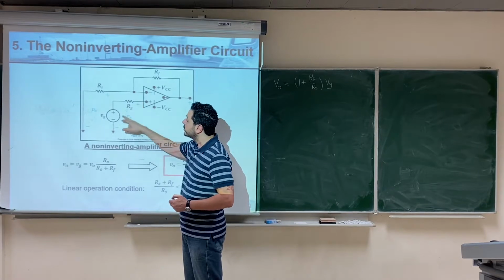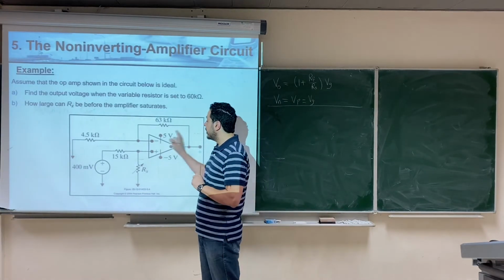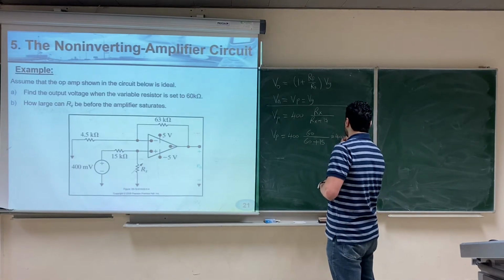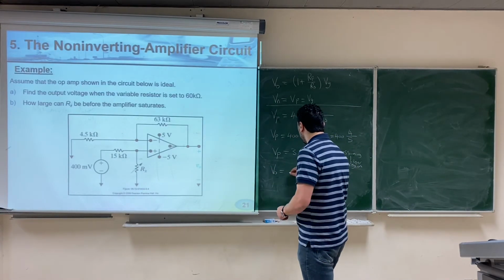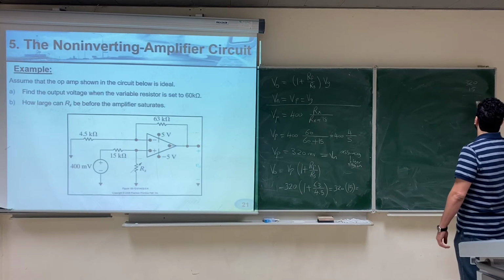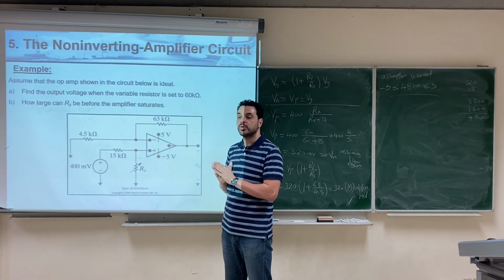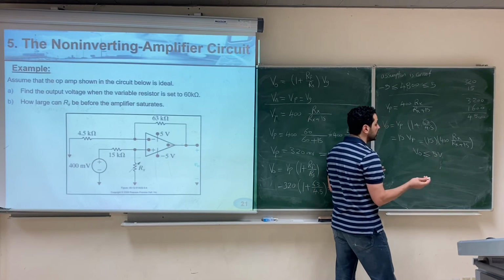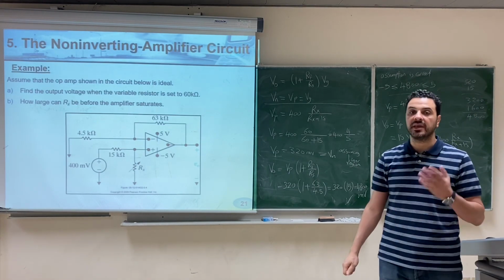EE 203, 10- OP AMP: Example Non-inverting Amplifier